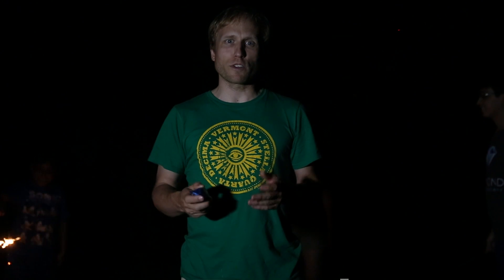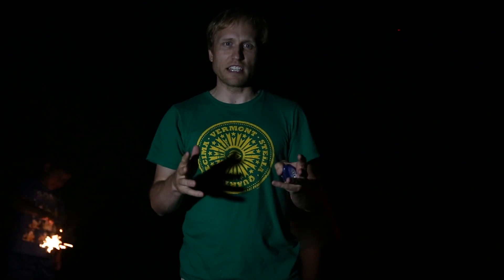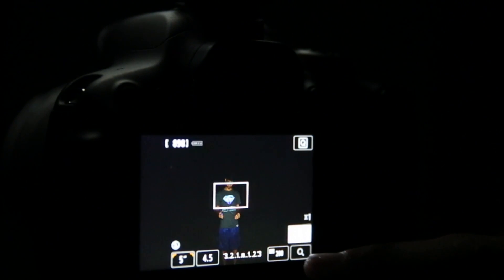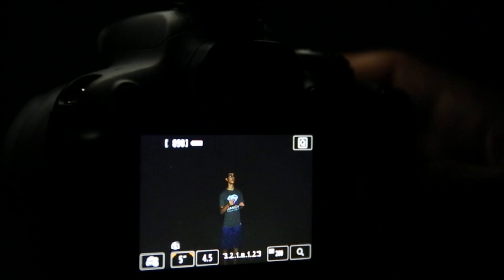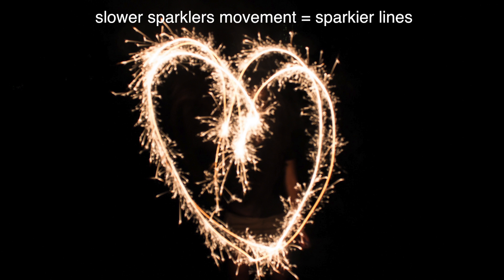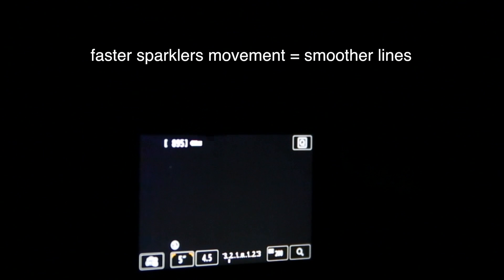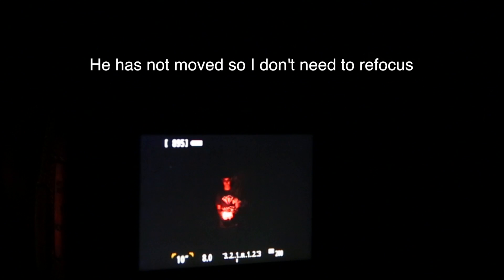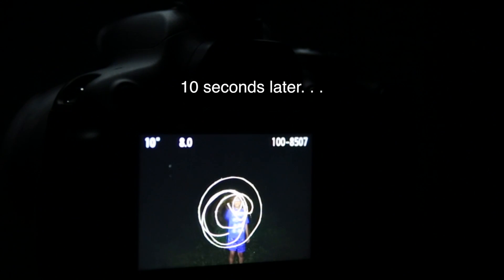Photo Tip #20 - Sparkler Photos - Long Exposure Light Painting